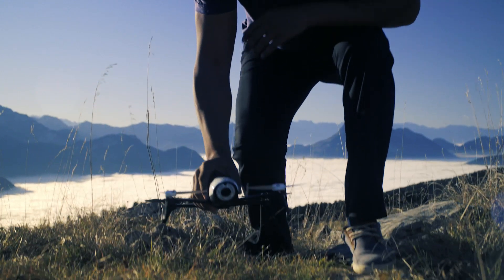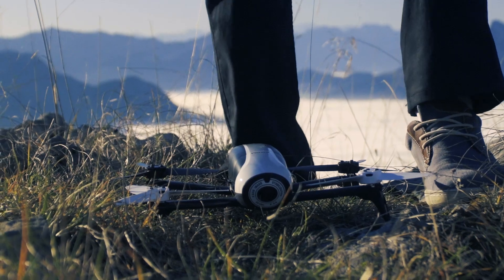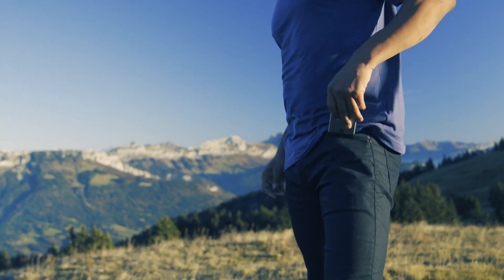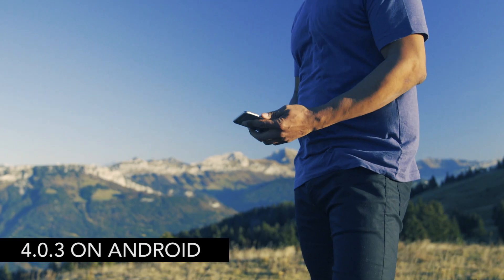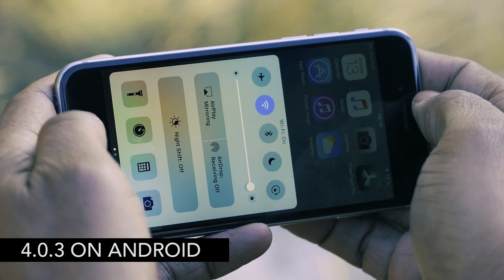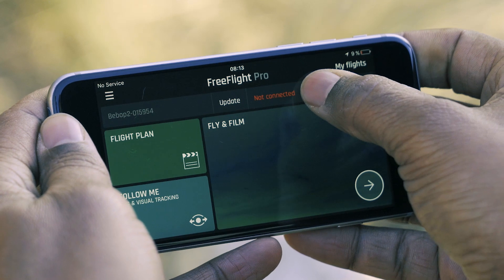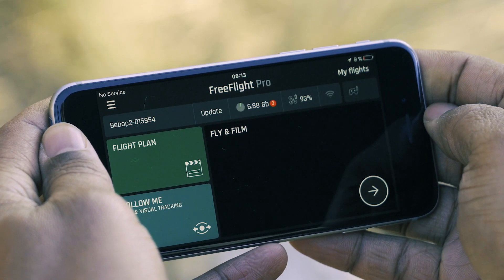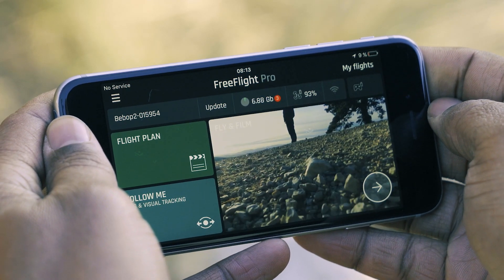Parrot Bebop 2 Follow-me - Tutorial #1 - Setup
In this series of video tutorials, you are going to learn how to use the Follow-me application* in conjunction with your Parrot Bebop 2.